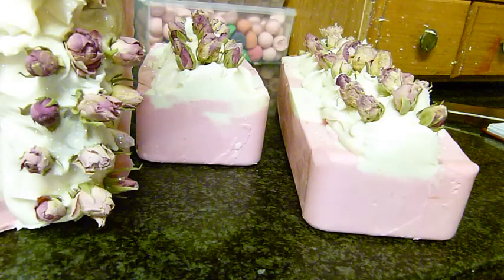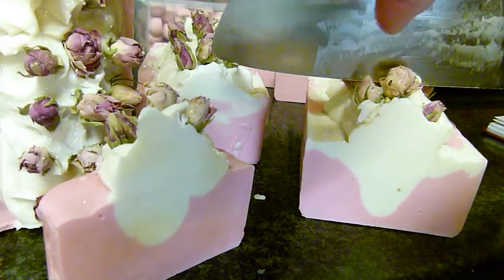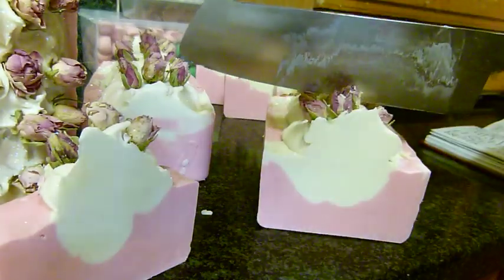Edens Secret "Garden of Eden" Natural Handmade Soap